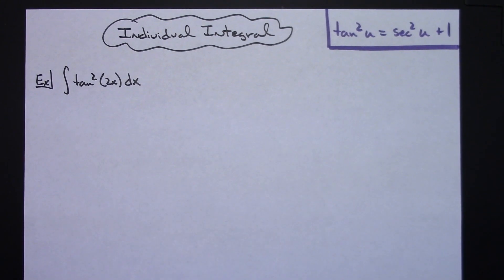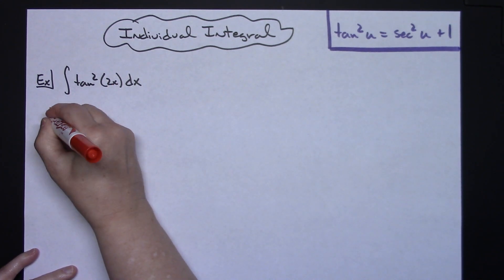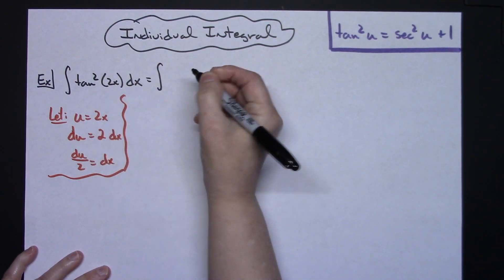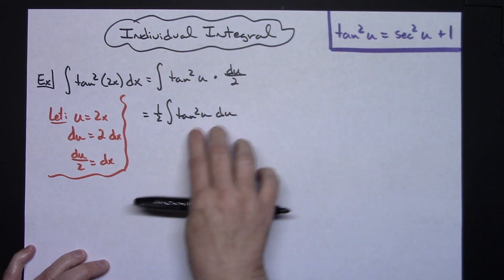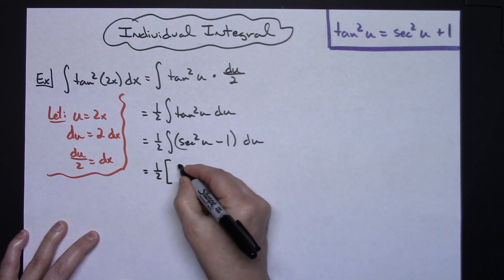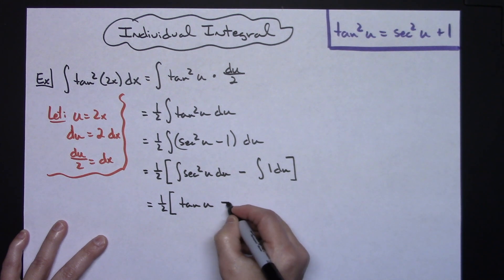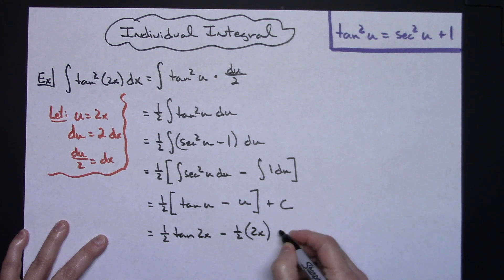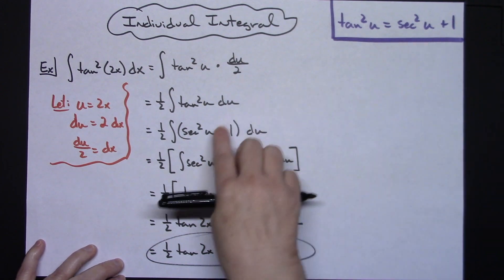Integral of tan^2(2x) ❖ Calculus 1 ❖ Trig Integrals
This video goes through the integral of tan^2(2x).  This type of integral would typically be found in a Calculus 1 class.  PLEASE NOTE: Formula written in the Top Right Corner should be:  tan^2 x = sec^2 x - 1